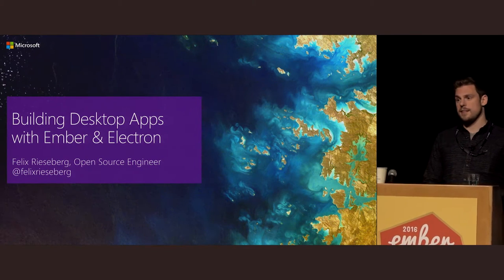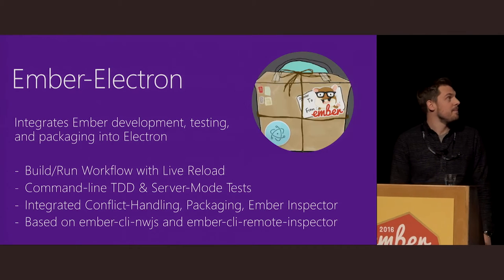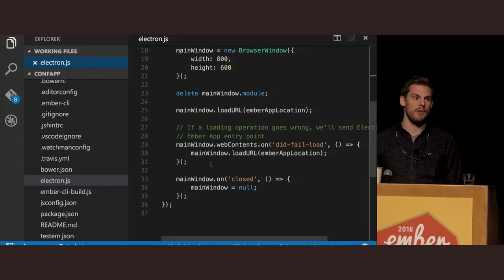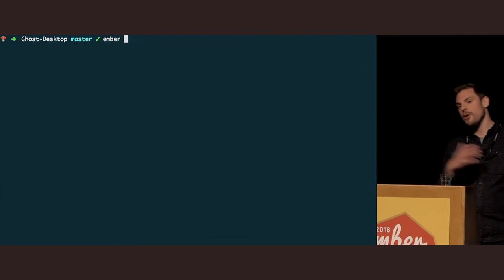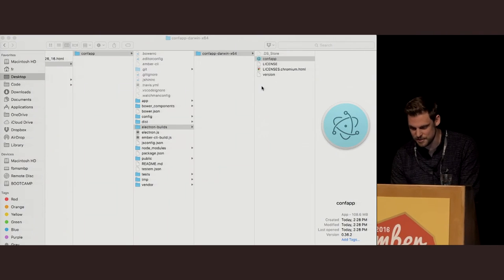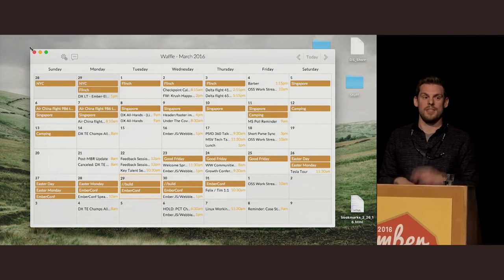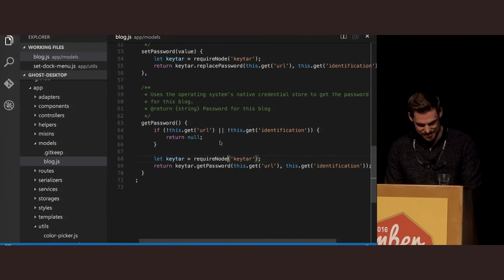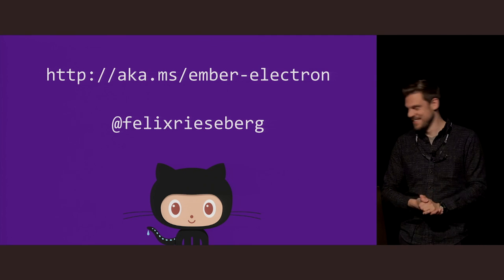EmberConf 2016: Building Desktop Apps with Ember and Electron by Felix Rieseberg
You may have seen apps like Slack, Visual Studio Code, or Docker's Kitematic: desktop applications written using Node.js and Chromium. You might be hoping to build something similar.
Electron was originally built for the Atom editor, and enables developers to build beautiful cross-platform apps using the JavaScript we all love. When combined with Ember, you're looking at a fantastic desktop app development framework.
Ember and Electron are a match made in heaven, and this talk will teach you all you need to know to get started building desktop apps with Ember.